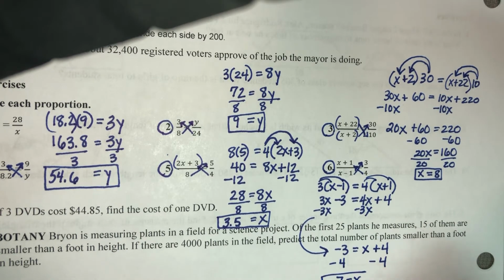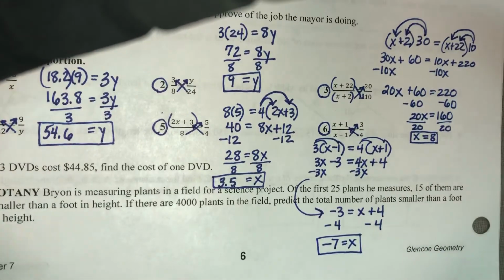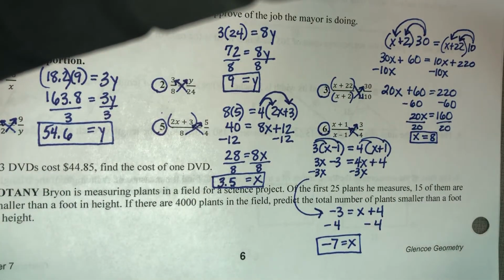Proportions & Similar Polygons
Geometry lesson on solving proportions and similar polygons